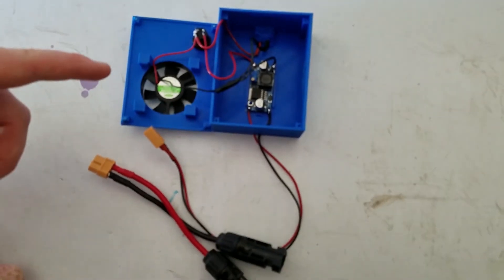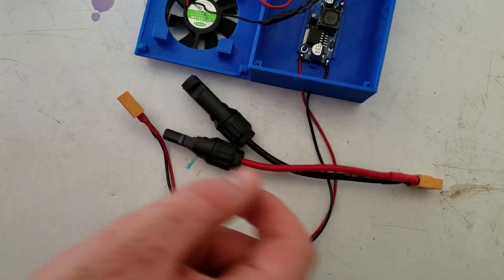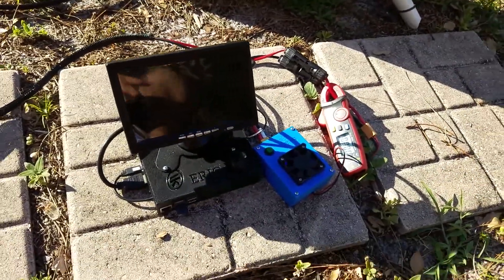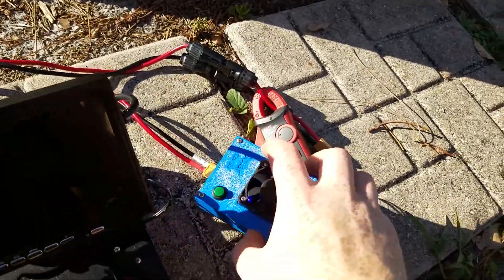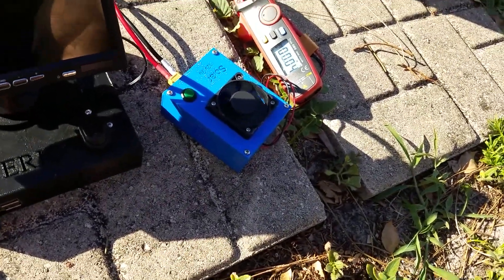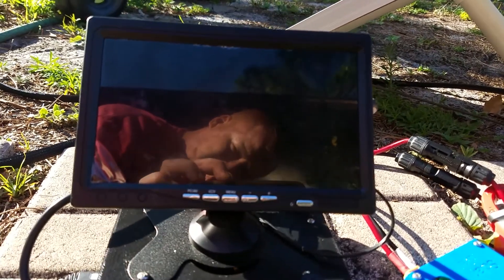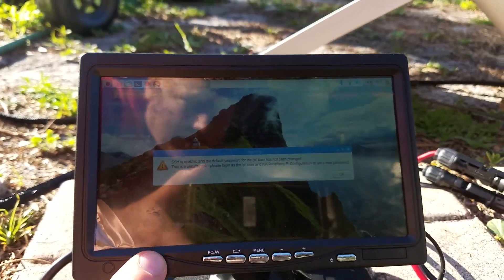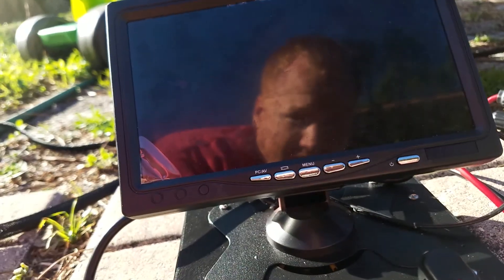DIY Small Solar Controller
I designed a solar controller to run 12v devices up to 3 amps. I use a 30-watt solar panel so I don't go over the 3 amp limit. I originally designed it to run a Raspberry PI desktop I made just on solar power only but found that I can charge RC batteries as well (so far 3.7v batteries).